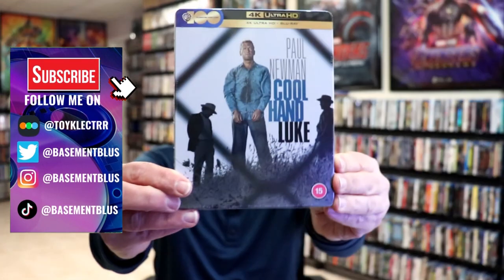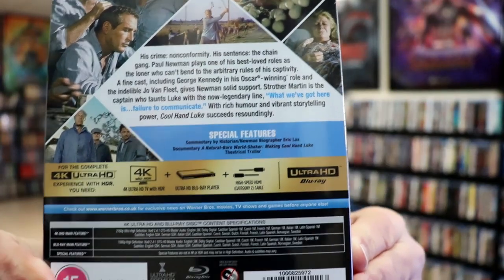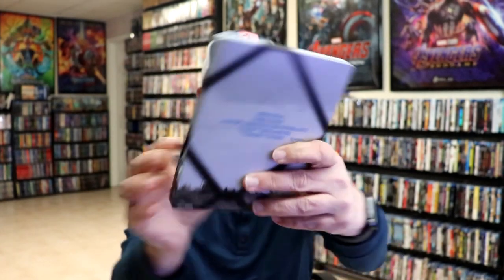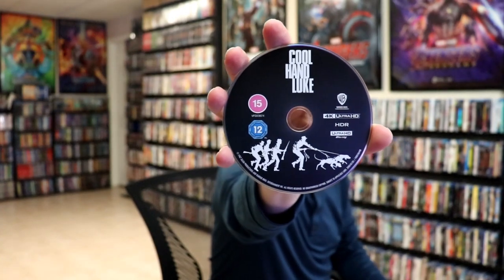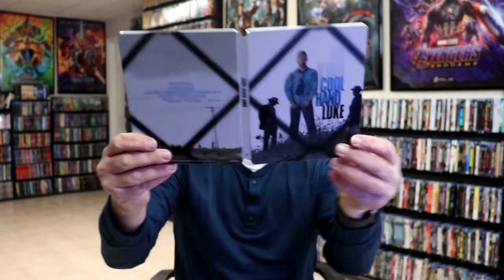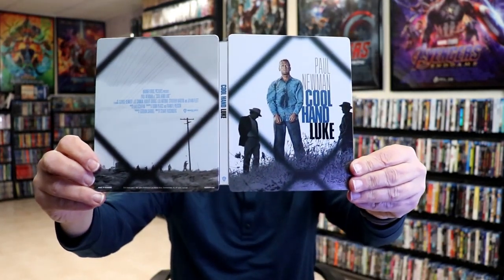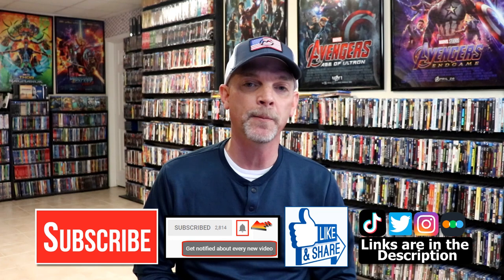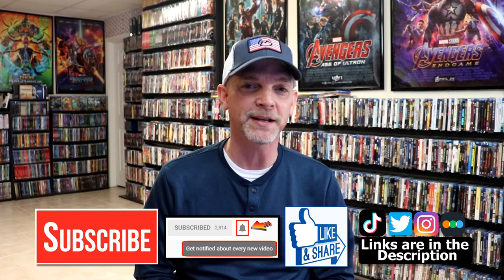Cool Hand Luke 4K Ultra HD + Blu-ray Steelbook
Check out my unwrapping of the Cool Hand Luke 4K Ultra HD + Blu-ray Steelbook from Lionsgate!

► Purchase the 4K Ultra HD + Blu-ray